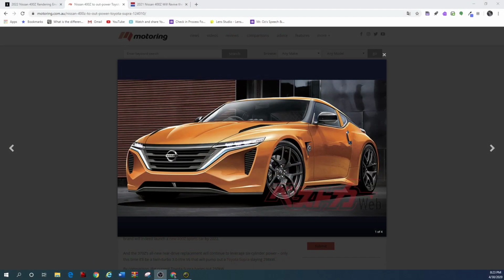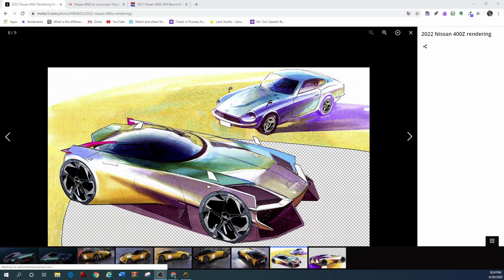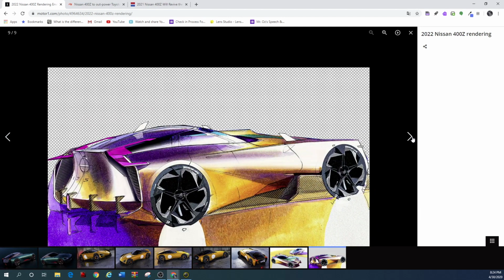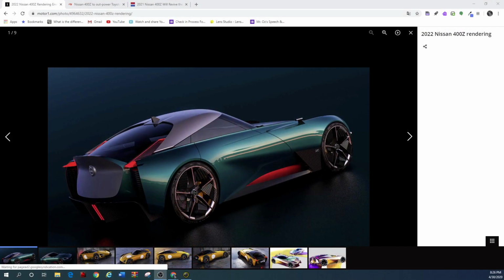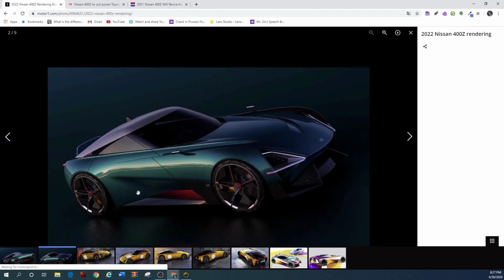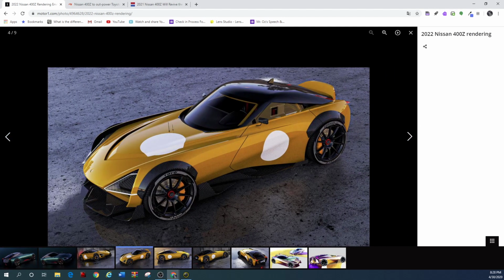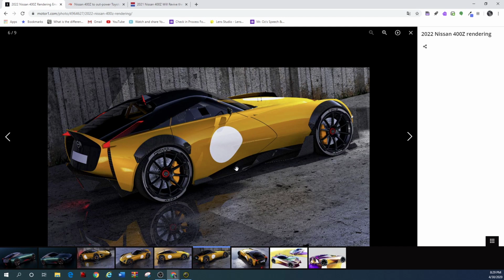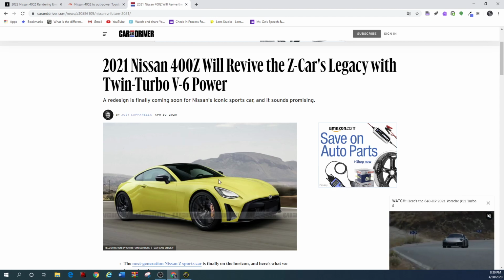2021 Nissan 400z - Reaction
Hello guys!

This is a new video of the 2021 Nissan 400z. We have been waiting for this announcement for the longest time. Now, we have renderings of what promise to be the revival of a legend!